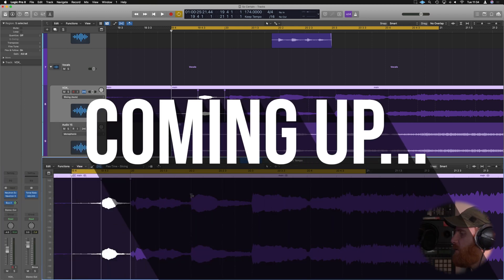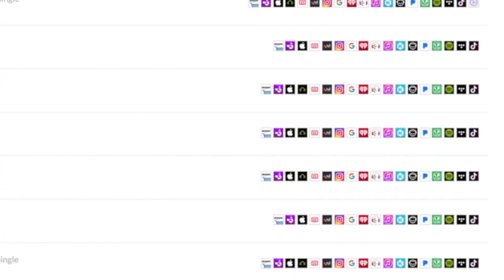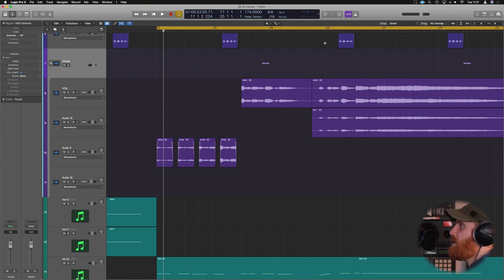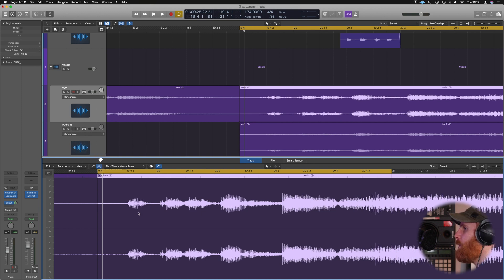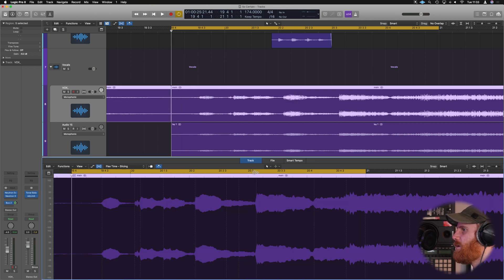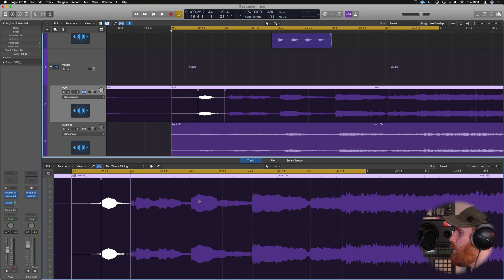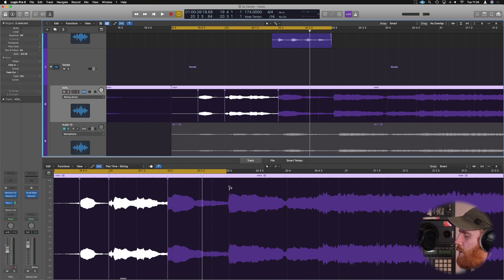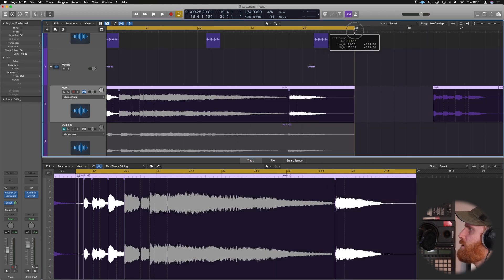how to quantize vocals in logic pro x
How to quantize vocals in logic pro x, Always a tricky one when a vocal is slightly of timing to a track. If it has long sung notes it quite impractical nay impossible to cut the audio an retime it. Logic however allows us a few voodoo magic complex ways to retime audio thats like this with its flex time ability. In this video I will show you how to tackle a simple vocal correction using it.

USEFUL STUFF

CHEAP STUDIO ESSENTIALS